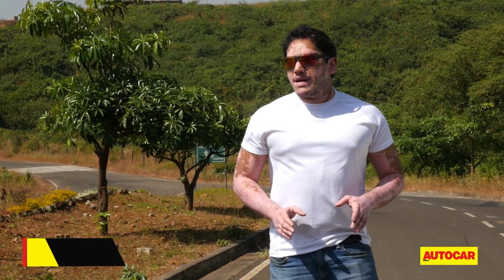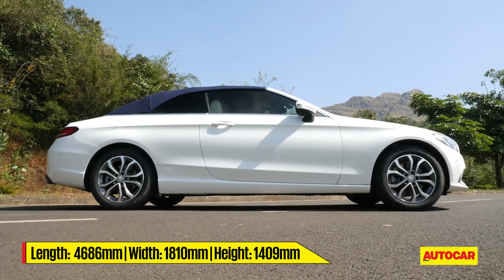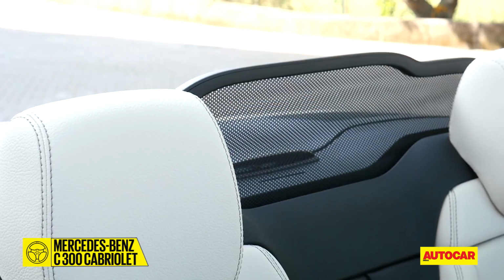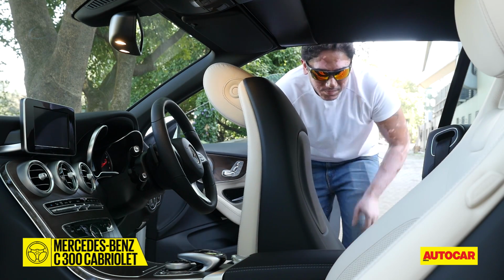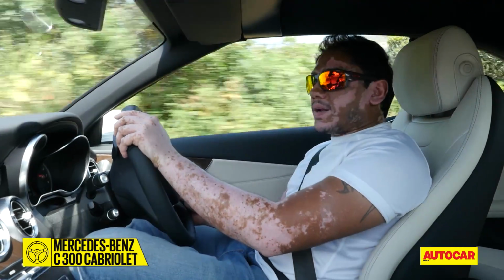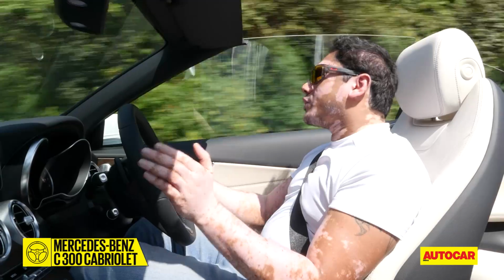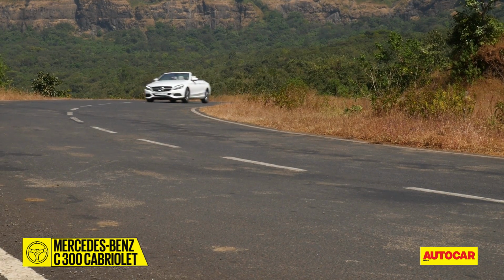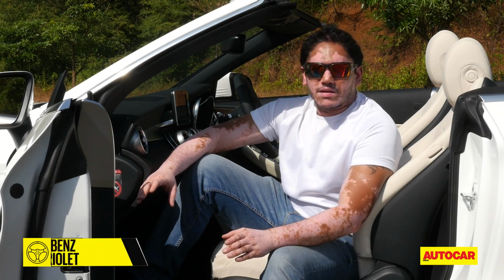Mercedes-Benz C 300 Cabriolet | India Drive | Autocar India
Priced at Rs 60 lakh (ex-showroom, Delhi), the C 300 Cabriolet is the most affordable convertible from Mercedes-Benz in India

Mercedes-Benz C 300 Cabriolet 2016 Review